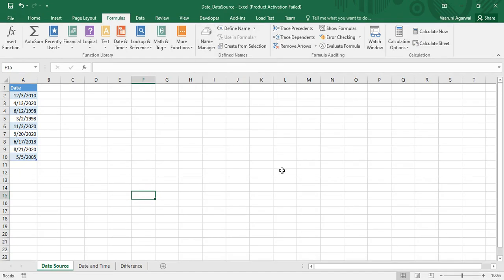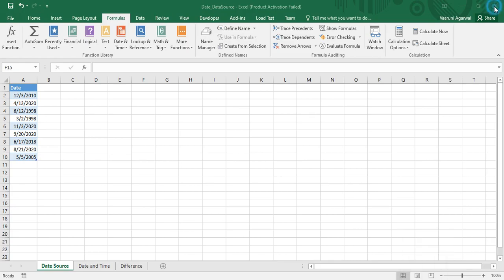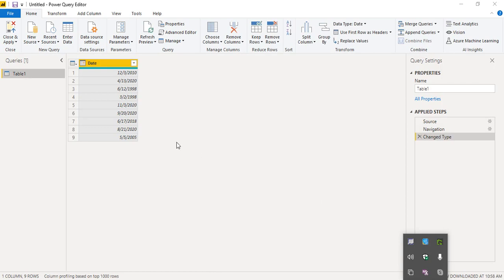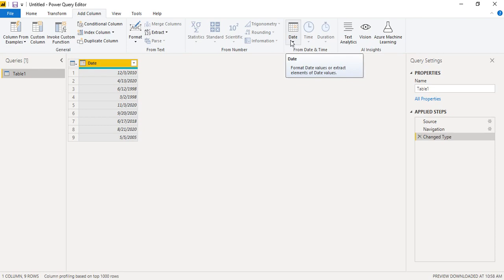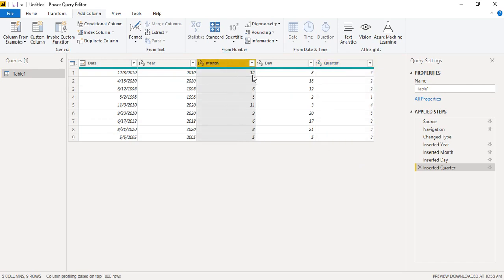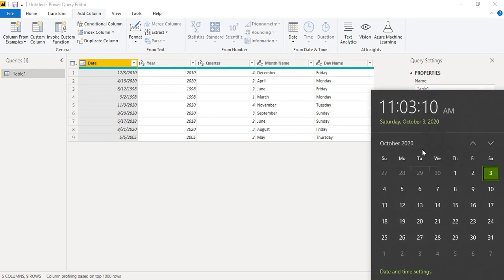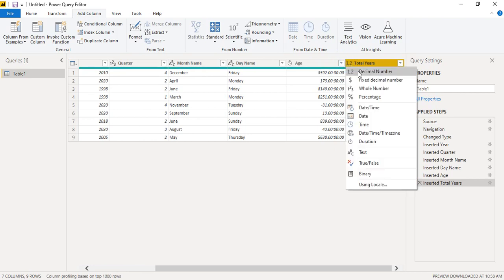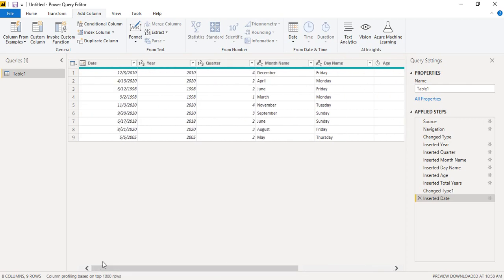Power BI Tutorial for Beginners 21 - Working with Dates in Power Query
In this Power BI video, we are going to use Power Query Editor to see that what information can be extracted from date data. The different things, such as Age, Month, Year, Quarter, Day, Name on Month, Name of Day and many more can be extracted from a single date value using a Power Query Editor of Power BI.